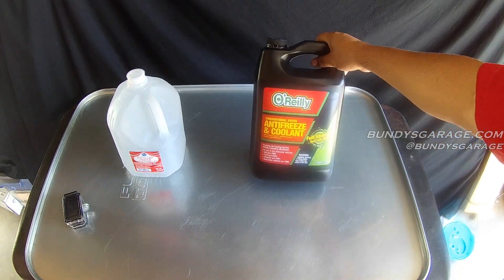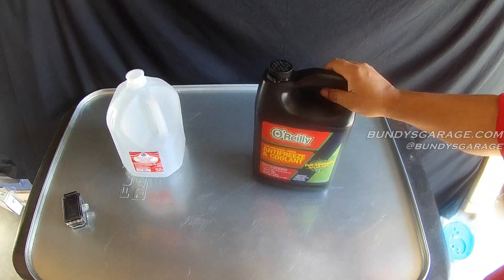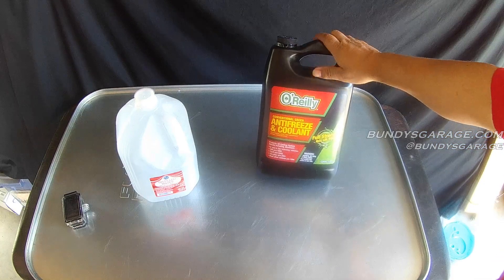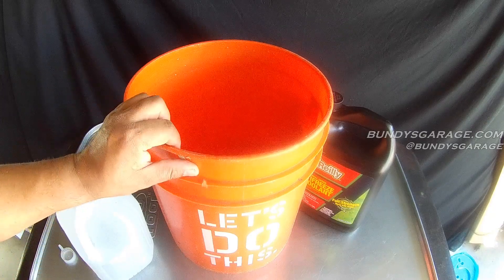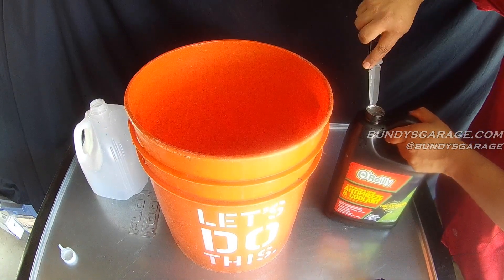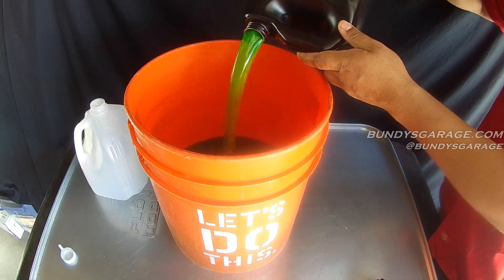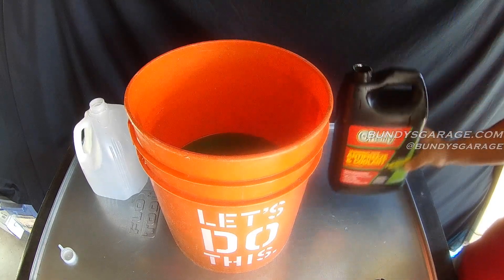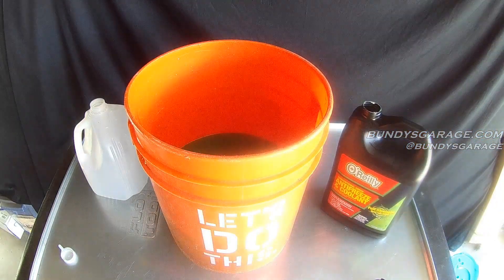How to Mix Antifreeze 50/50 - Mixing Coolant with Distilled Water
Mixing coolant from concentrate , how to mix coolant with distilled water. Perfectly mix antifreeze 50/50, antifreeze ratio.

Bundys Garage